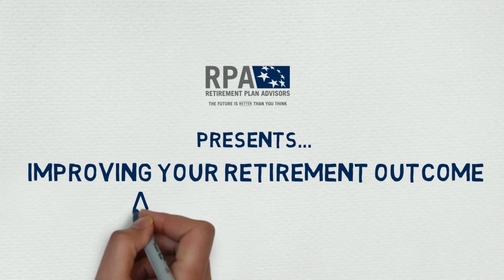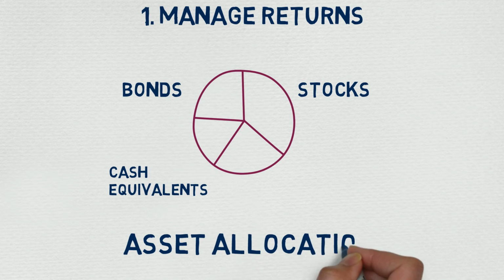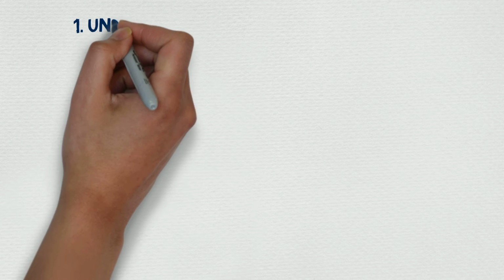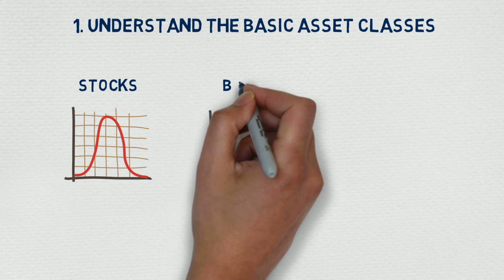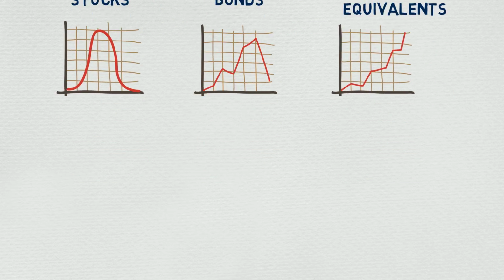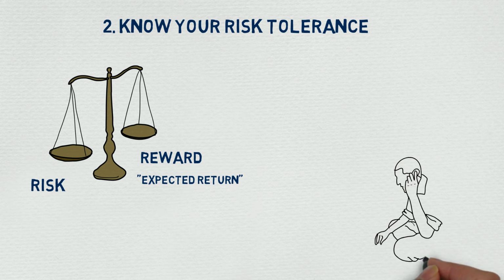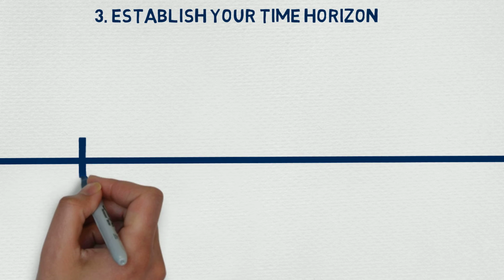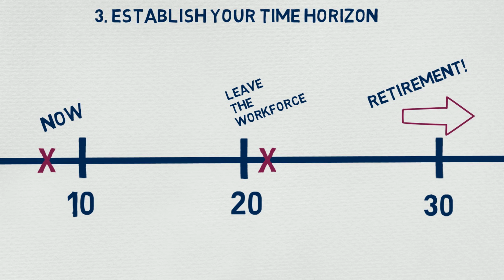Improving Your Retirement Outcome: Manage Returns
* Diversification and asset allocation strategies do not assure profit or protect against loss.*

What is asset allocation? In this Improving Your Retirement Outcome installment, we answer that question and explore the role it plays in managing your returns.

Try our financial calculators to determine your road to retirement.

Retirement Plan Advisors: The Future Is Better Than You Think.